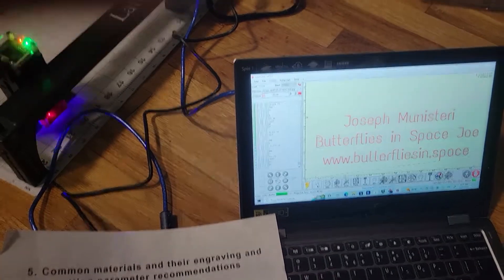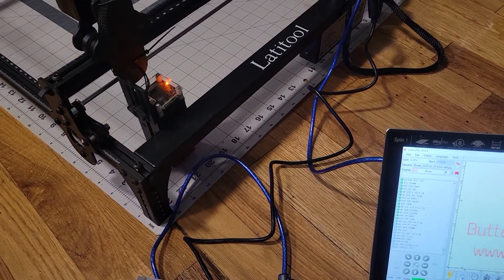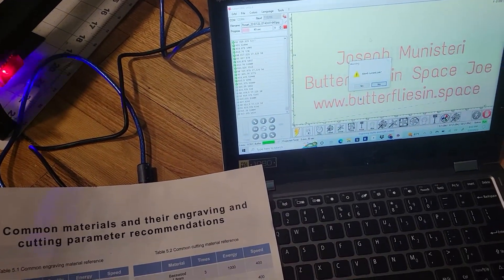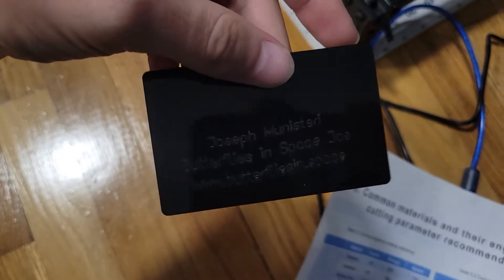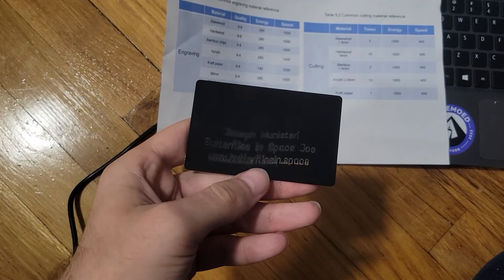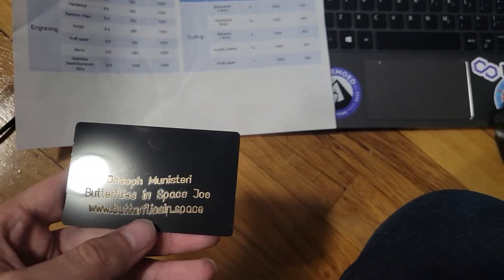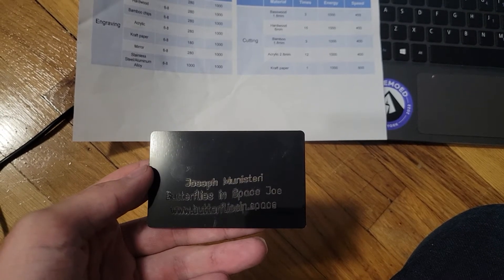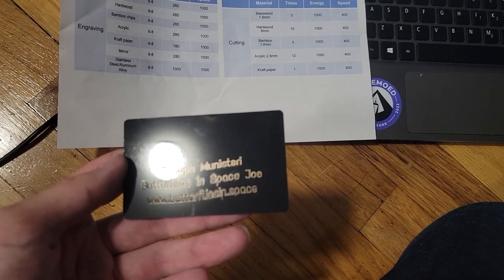LATITOOL F50 laser engraving machine review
you can find this product here:

LATITOOL F50 laser engraving machine: